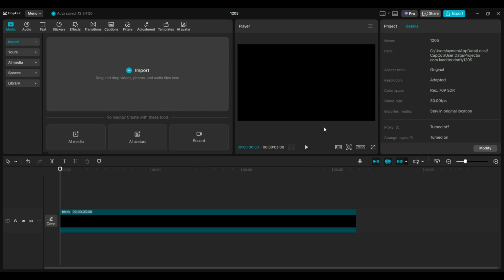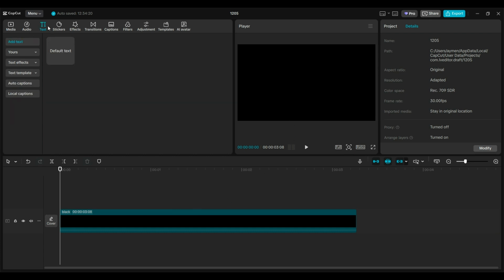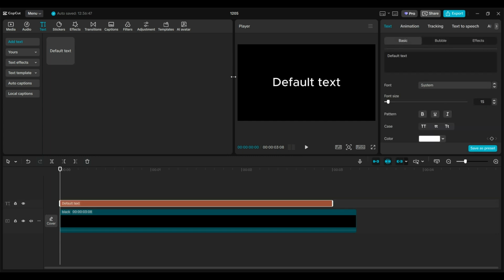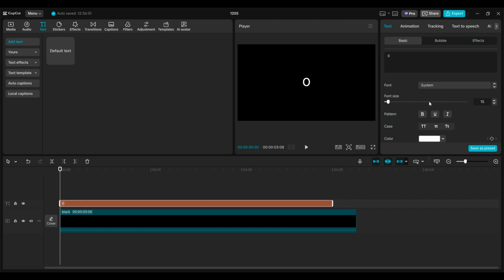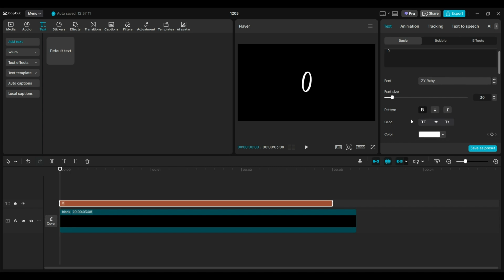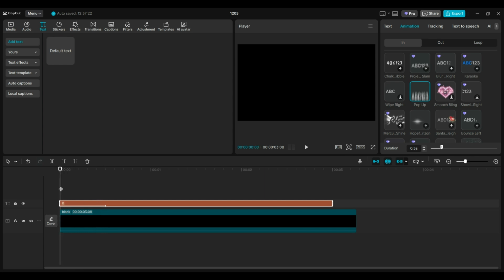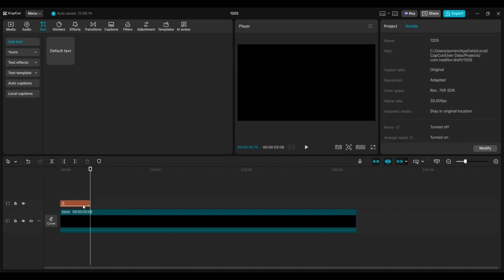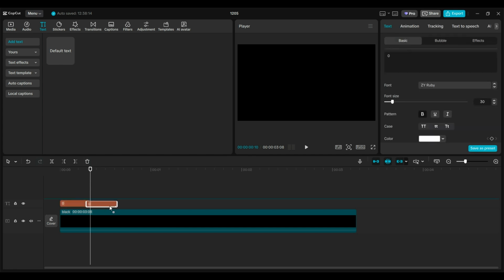How to Make Counting Numbers in Capcut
In this step-by-step tutorial, I show you exactly how to create animated counting numbers inside CapCut. Whether you want a smooth increasing number effect, countdown, timer, or dynamic text animation, this video will teach you everything you need — even if you are a beginner.

You will learn:
✔ How to animate text in CapCut
✔ How to create counting numbers
✔ How to adjust the speed, timing, and transition
✔ How to make your numbers look professional
✔ Tips to make clean and smooth animations for TikTok, Instagram Reels, and YouTube videos

This CapCut effect is perfect for:
• Timers
• Countdowns
• Progress indicators
• Tutorials
• Stats videos
• Fitness videos
• Motivational edits